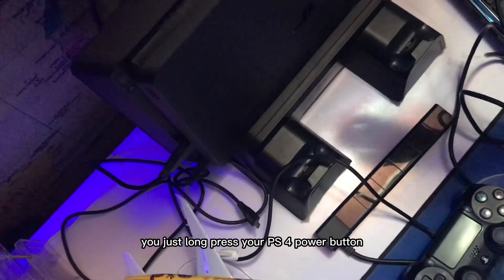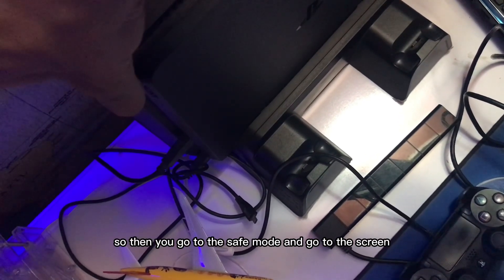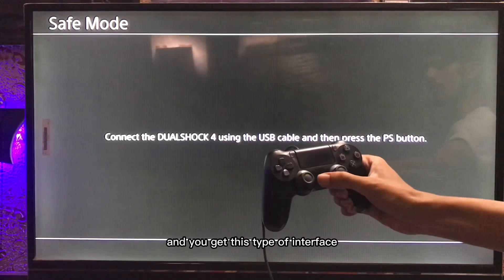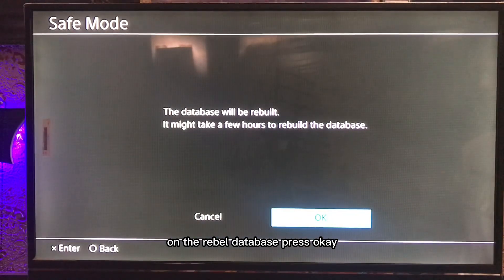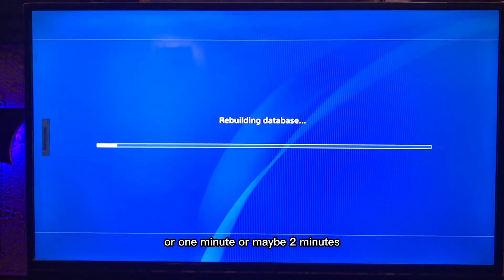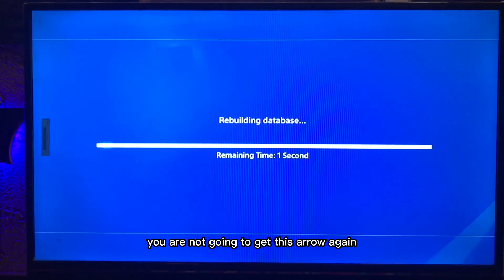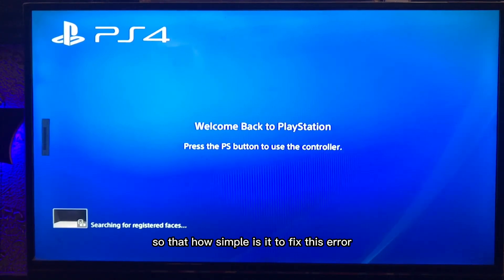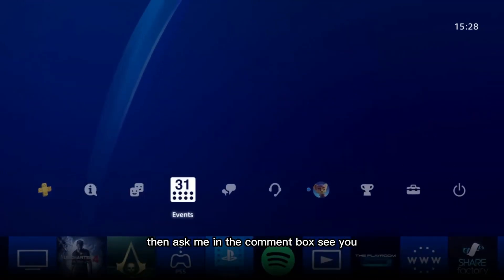How To Fix PS4 Error Code CE-34878-0 Application Or Software Crushes Easy Fixed